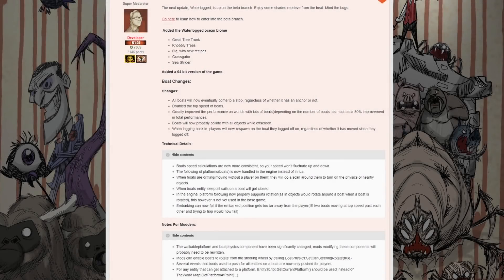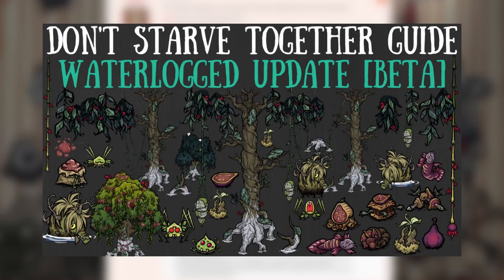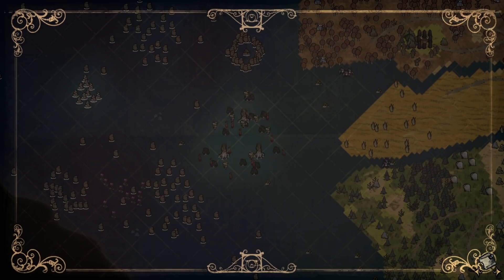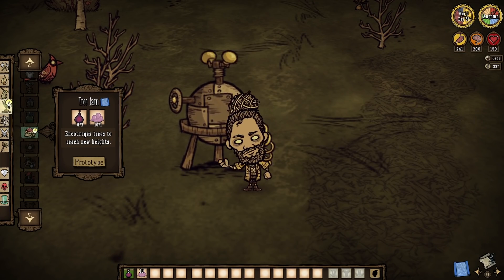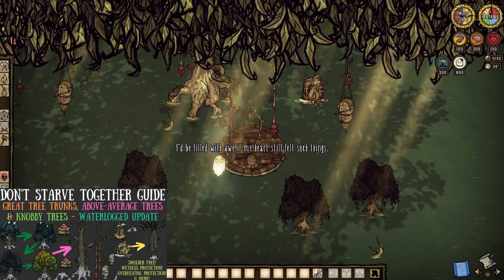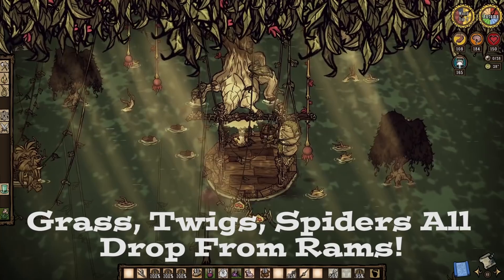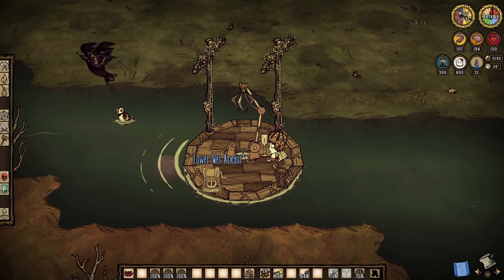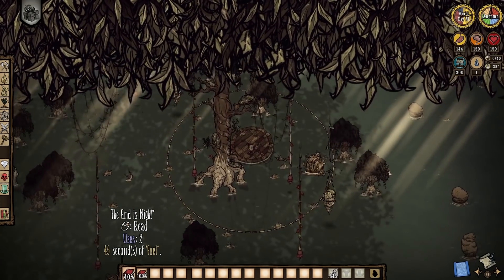Final Thoughts & Critique On The Waterlogged Update - What Needs To Change? - Don't Starve Together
Our time on the high seas just got a bit more interesting! The question is, can a few, slight tweaks make things even better?